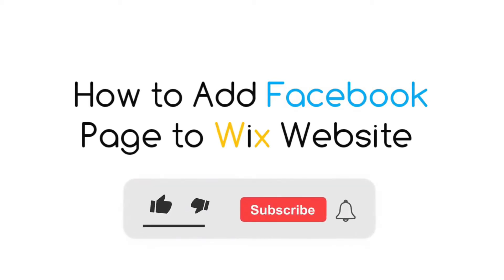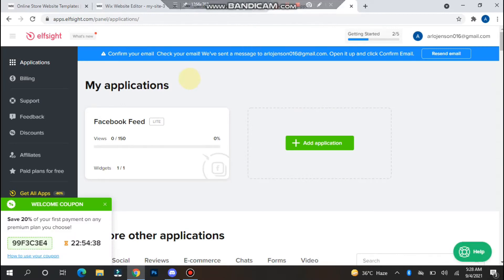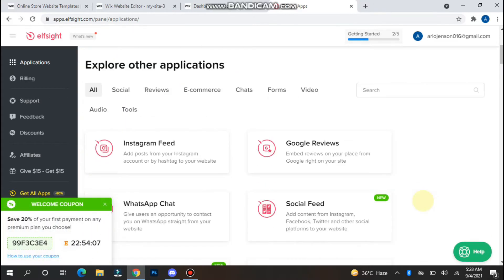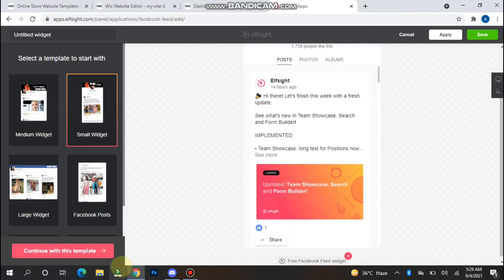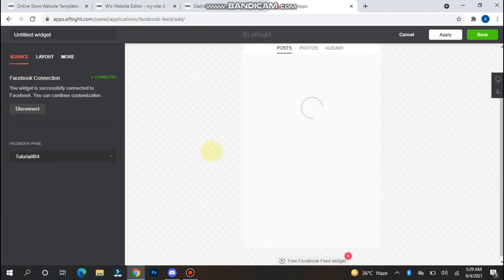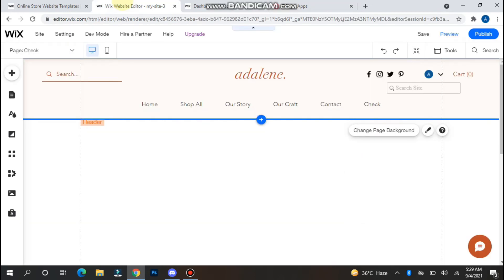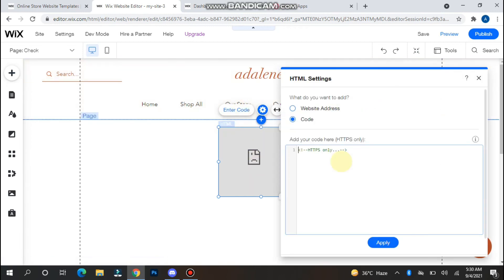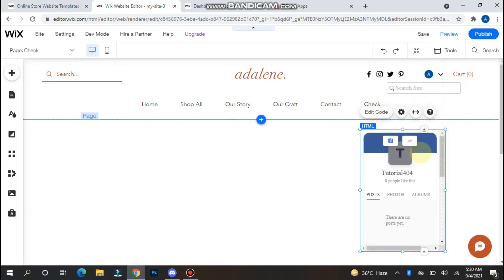How To Add Facebook Page To Wix Website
Learn How To Add Facebook Page To Wix Website

In this video I will show you how to add facebook page to Wix website in 2022.